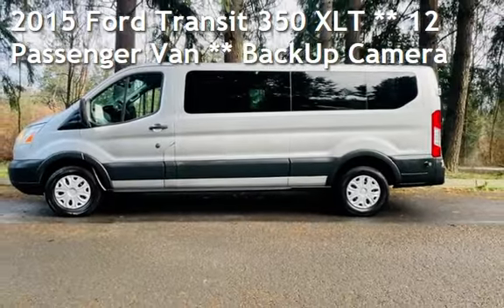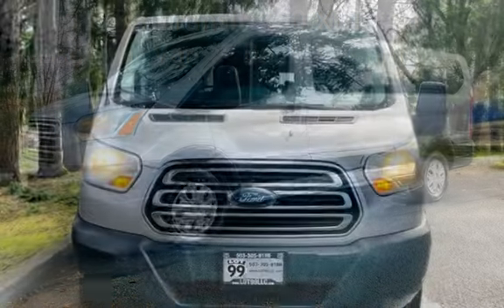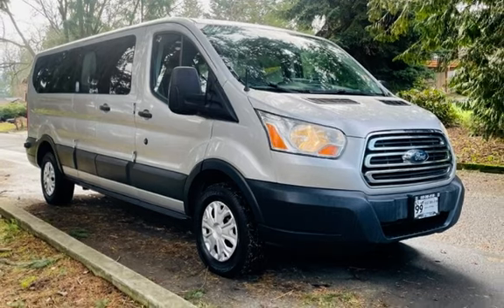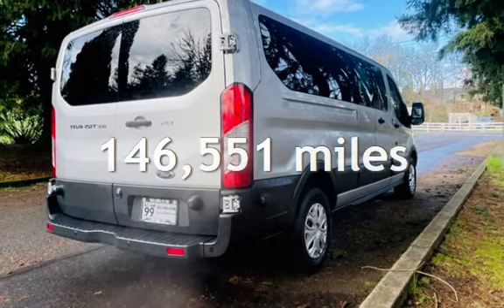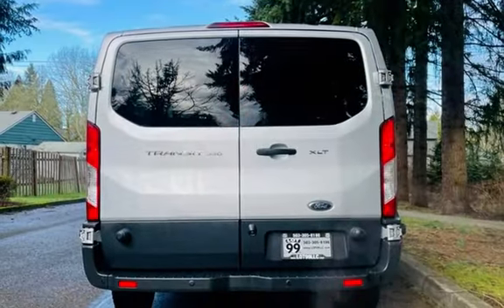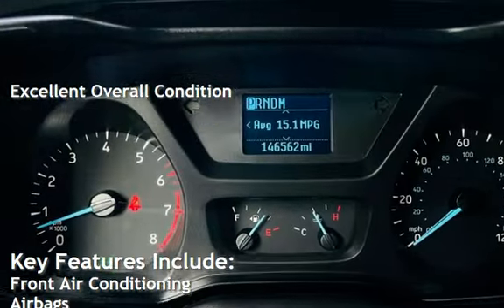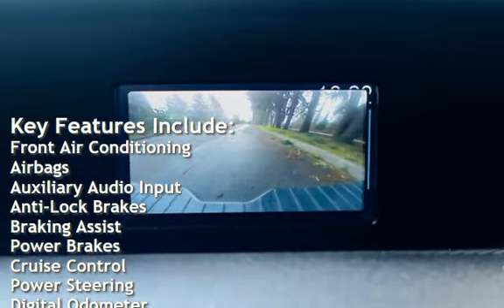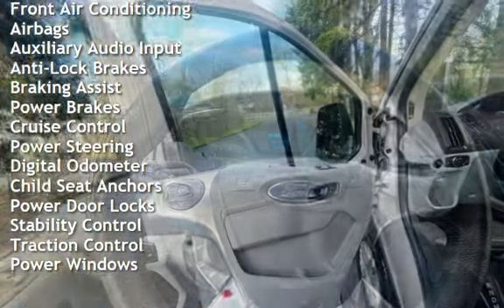2015 Ford Transit 350 XLT ** 12 Passenger Van ** BackUp Camera for sale in Milwaukie, OR